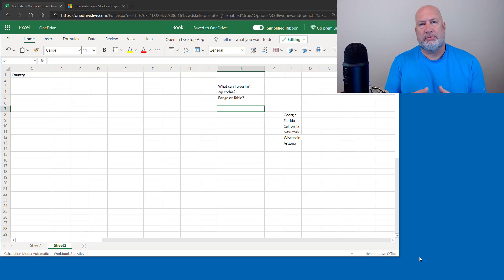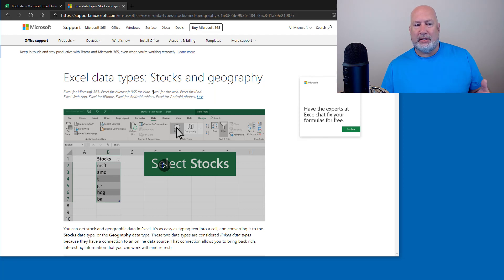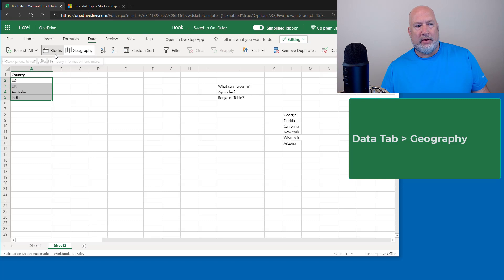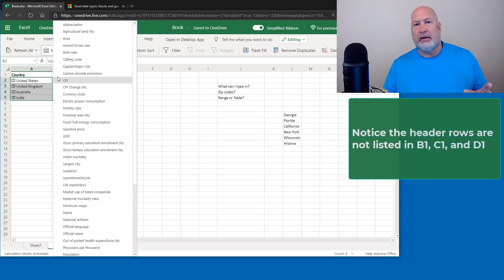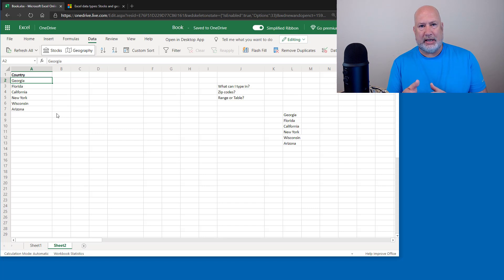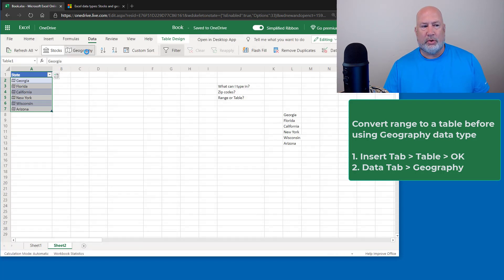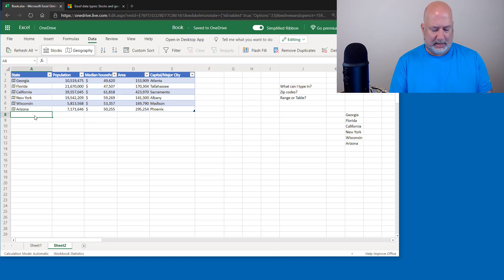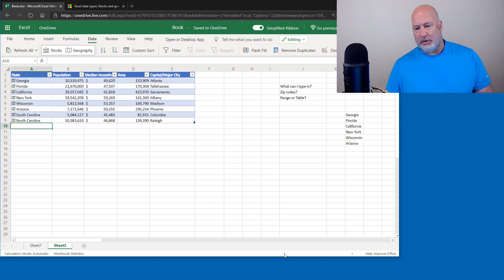Geography Data Type - Excel for the Web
You can get geographic data in Excel for the Web. It is straightforward. Just type text such as States, Countries, or Cities into a cell, and converting it to the Geography data type. The Geography data type is considered a linked data type because it connects to an online data source. It pulls in information such as population, capitals, area, median income, and other information. I added the full list below.

The Geography data type is available on Excel for Microsoft 365, Excel for Microsoft 365 for Mac, Excel for the web, Excel for iPad, Excel for iPhone Excel for Android tablets, and Excel for Android phones.

TimeStamps or Bookmarks:
00:00 Start
01:00 Geography data type with Countries
Discussed is how it works with countries, states, and cities but not zip codes.
03:10 Range to a Table
I used States and other fields

Full list of Geography Data fields in Excel
Abbreviation
Area
Building permits Capital/Major City Country/region Households Housing units
Add Column: Extract a field to a table column
Leader(s)
LearnMoreOnLink
Median gross rent
Median household income
Median value, owner-occupied housing units
Name
Persons per household Population
Population change (%)
Population: Age 65+ (%)
Population: American Indian and Alaskan Native (%) Population: Asian (%)
Population: Bachelor's degree or higher (%)
Population: Black or African American (%)
Population: Foreign born persons (%)
Population: High school graduate or higher (%) Population: Hispanic or Latino (%)
Population: In civilian labor force {%)
Population: Native Hawaiian and Other Pacific Islander (%) Population: Persons with a disability (%)
Population: Two or more races (%)
Population: Underage 18 {%)
Population: Underage 5 (%)
Population: White (%)

-- EQUIPMENT USED
○ My camera